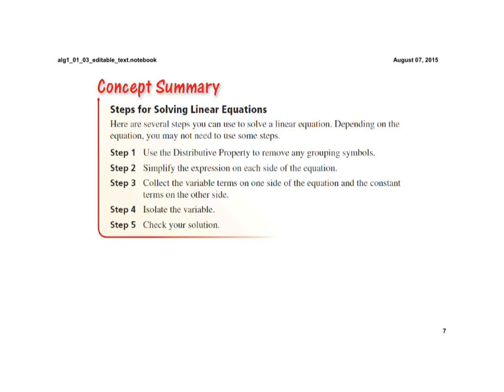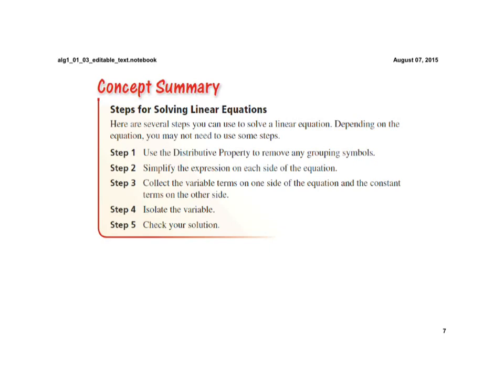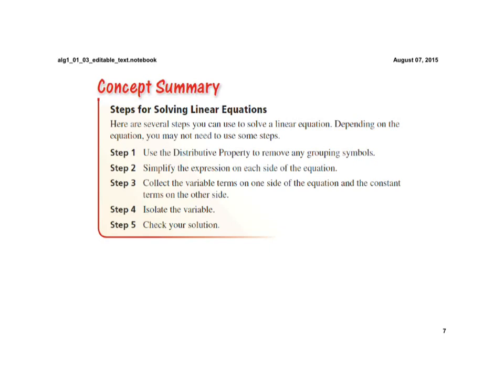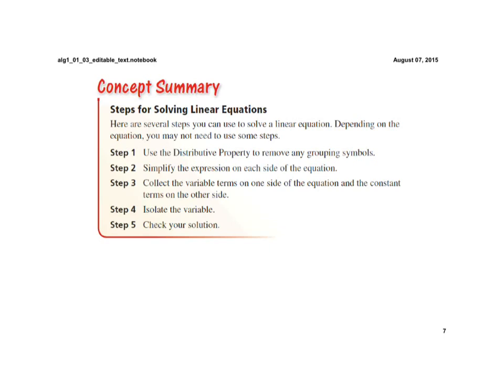Lesson 1.3 The five steps to solve a linear equation